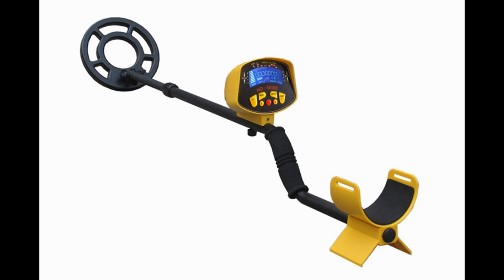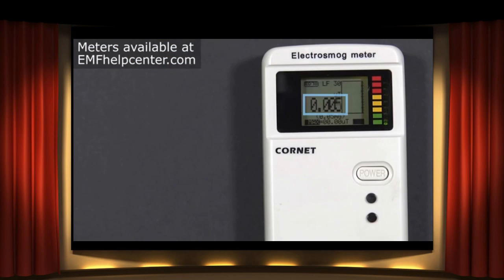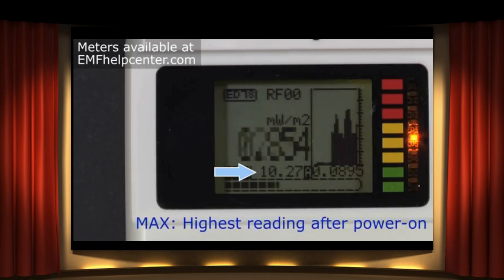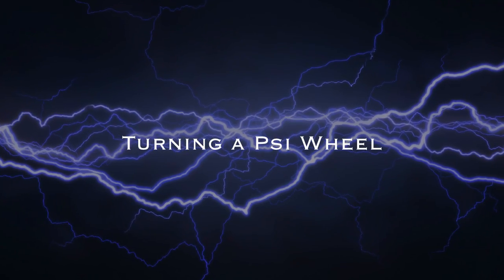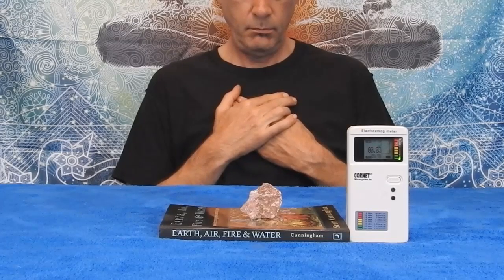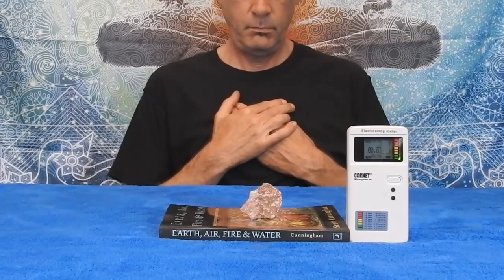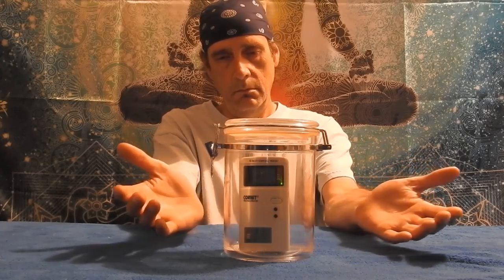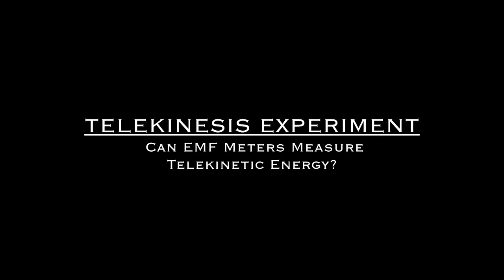?¿TELEKINESIS ?¿ Can EMF Meter Measure Telekinetic Energy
Welcome watchers of weird videos. Ever wonder if an EFM meter can detect and measure telekinetic activity? I never really gave it much thought until I bought my little Electrosmog meter. After several weeks of experimenting I finally discovered that mode three (most sensitive magnetic setting) will occasionally register TK moves but not always.

This is rather confusing because there seems to be no rhyme or reason for when it detects energy and when it does not. Never the less I am sharing my experience in hopes shedding some light on the “scientific” aspects of performing telekinesis. I personally still have no clue how and why TK works and frankly I think some things are probably best left unknown.

As mentioned in the video I sort of felt like I was sticking my nose in someone else’s business. We humans tend to want to analyze, theorize and categorize everything but TK remains a bit of a mystery to modern science and perhaps this is a good thing. I personally kind of like not knowing exactly how Psychokinesis works because it keeps me humble and thirsty to learn more.

Though I come to no absolute conclusions I am sharing the highlights of my EMF meter experience in hopes of inspiring others to continue with their own research.